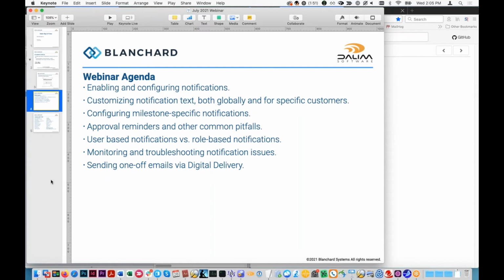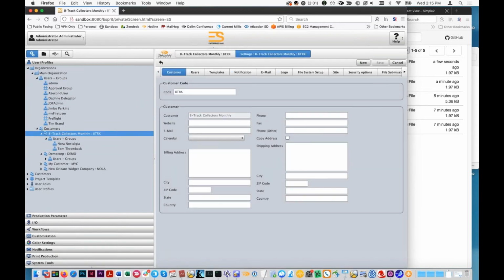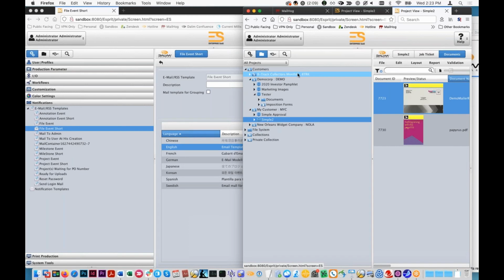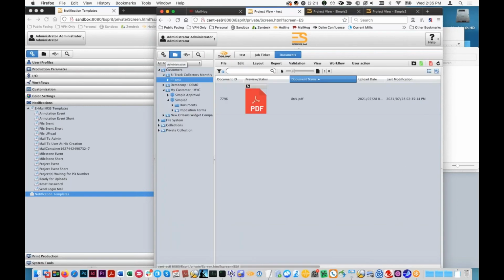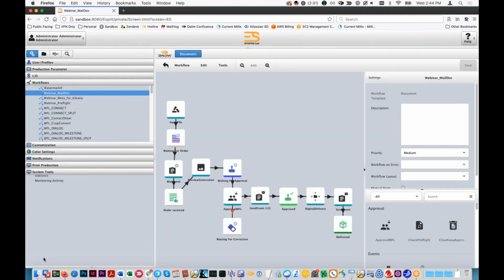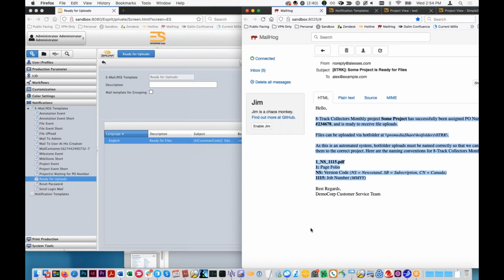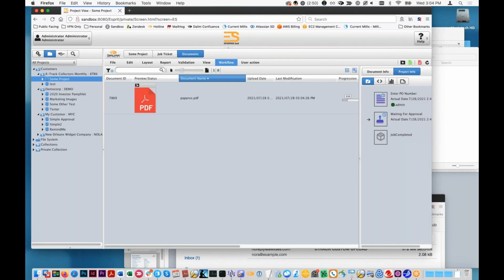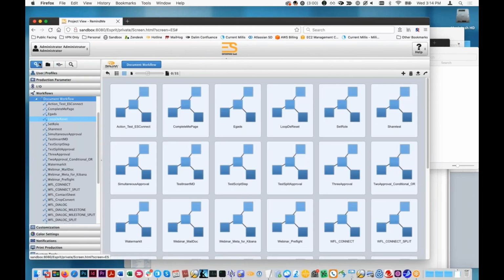July 2021 Dalim Tips & Tricks Webinar: ES Notifications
ES features a highly customizable notification system, which helps users stay up-to-date on job progress and better manage their own individual workloads. This month, join us for an introductory webinar reviewing basic ES notification setup and usage.

Topics discussed include:
• Enabling and configuring notifications.
• Customizing notification text, both globally and for specific customers.
• Configuring milestone-specific notifications.
• Approval reminders and other common pitfalls.
• User based notifications vs. role-based notifications.
• Monitoring and troubleshooting notification issues.
• Sending one-off emails via Digital Delivery.

Video Index:
00:00 Introduction
3:24 User Notification Settings
11:57 Customer/Org Notification Defaults
14:00 Notification Templates and Email Templates
16:03 Customizing Notification Text (Global)
18:35 Referencing Variables in Notification Text
19:55 Question: Will notifications for multiple events be grouped in one email?
21:24 Referencing Variables in Notification Text (continued)
22:34 Question: Approval and rejection notifications grouped in one email?
23:32 Referencing Metadata in Notification Text
26:31 Creating New Email Templates
30:58 Caution: Customer-Specific Text in Grouped Mails
34:20 Customizing Notification Text (Customer/Org)
37:19 Milestone Notifications
42:58 User Role Notification Settings
46:26 Complex Mail Example
51:44 Common Pitfalls: Customer-Specific Text in Grouped Mails
52:19 Common Pitfalls: User/Role Notification Double-Dipping
52:42 Common Pitfalls: Disabled User Accounts
53:35 Common Pitfalls: Approval Reminders/Summary
57:20 Notification Monitoring
1:00:01 Output Channel/Digital Delivery Emails
1:05:13 Sharing
1:09:12 Follow-Up on Earlier Grouping Questions